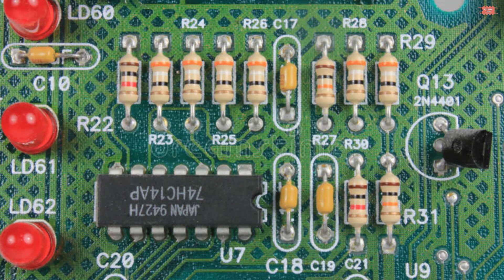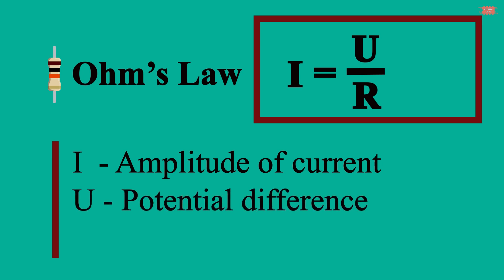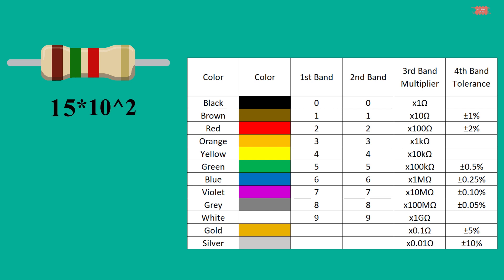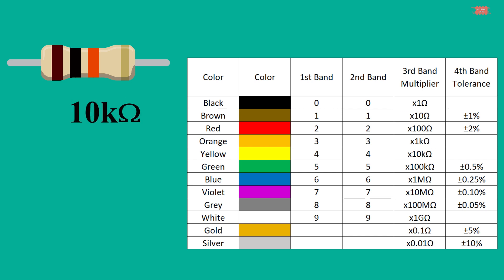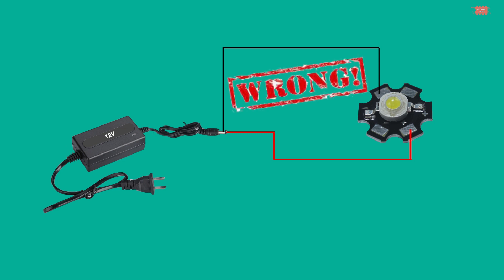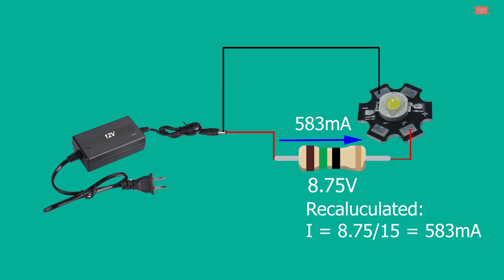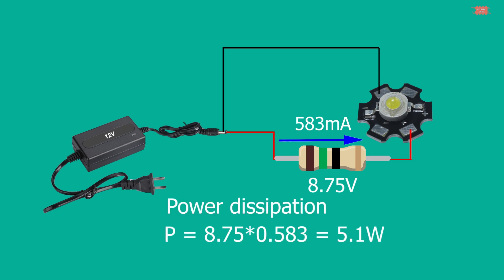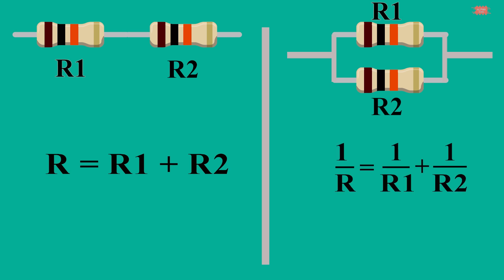Resistor color code and How to select a resistor in right way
Resistor | Resistor color code | How to select a resistor | Ohm's Law | ALPHA Lab
- Resistors appear in almost all electronic circuits in many different shapes and sizes.
- The resistor is defined as passive electronic components used to limit current.
Circuit diagram, resistor is denoted by the letter R
- The characteristic of the main resistor is resistance. Symbolized as ohm
1kilo ohm = 1000 ohm
1mega ohm = 1000000 ohm
- In electronic circuits, to determine the magnitude of the current flowing through a resistor, ohm's law is used. I = U / R
- The important thing is how to know what the impedance value of the resistor is?
The answer is the color-coded table.
- Resistance values are read through color codes. They come in black, brown, red, orange, yellow, green, blue, purple, gray, white, silver, and gold colors.
- The first round is the first-digit
- The second round is the second-digit
- The third round is the multiplier
- The fourth round is tolerance
- The second parameter of the resistor is its rated power. Rated power specifies the maximum power value at which the resistor is not destroyed
Found this video useful? Buy Alpha Labs a coffee to say thanks: ☕